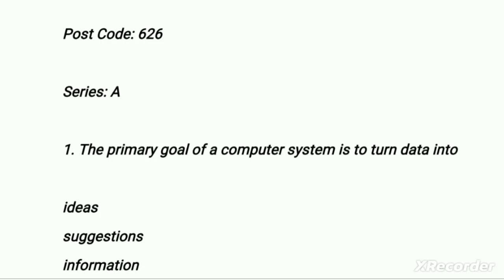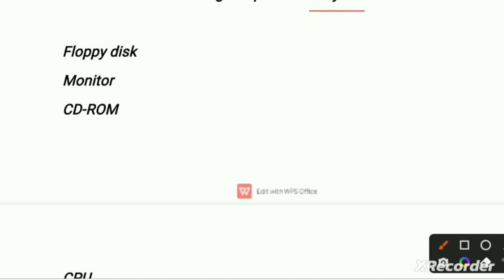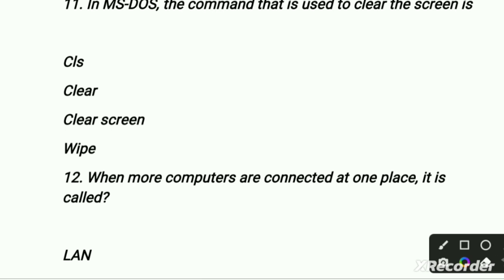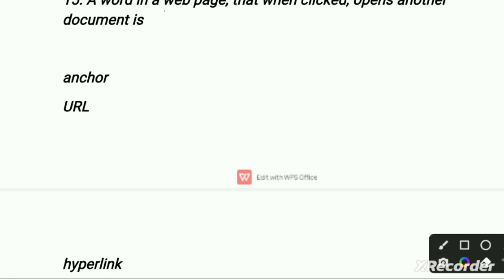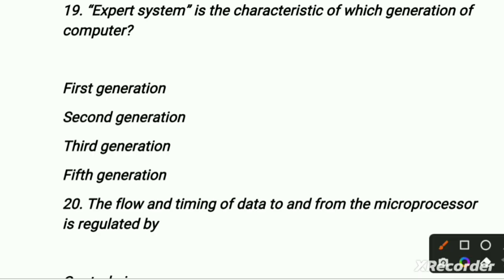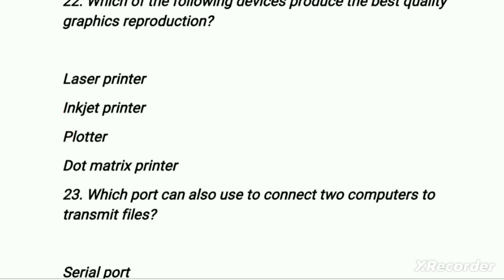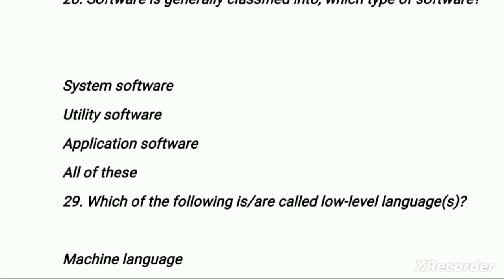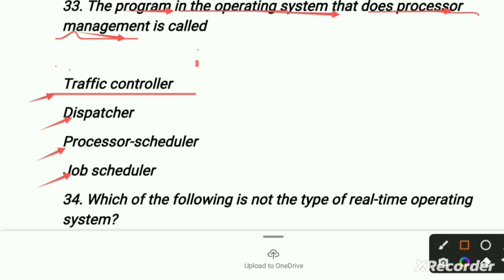hpjoait ....previous year paper analysis ..... ..post Code 626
Channel for Hp Exams  HPtet Hpcommission Hp currentaffairs Hpforestguard Hpas
Naib tehsildar Hppatwari Hppolice Hpcurrentaffairs